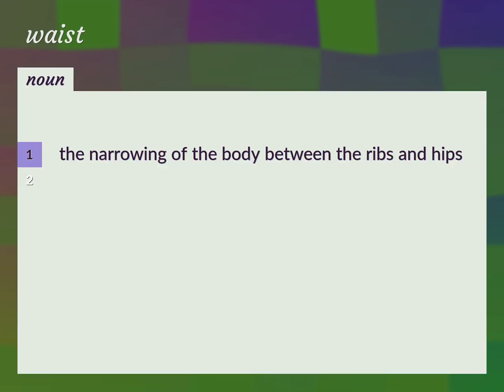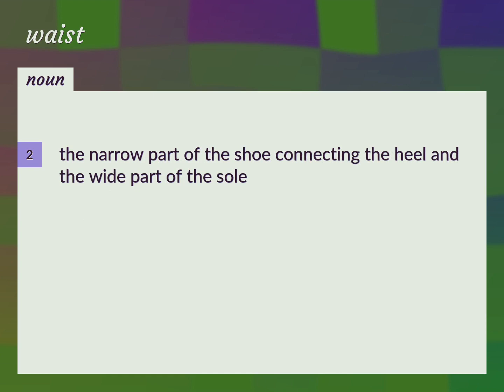Waists | meaning of Waists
What is WAISTS meaning?